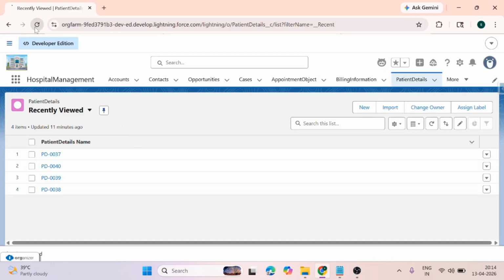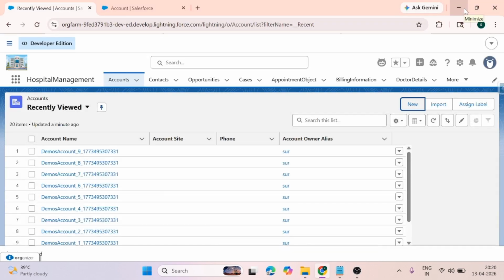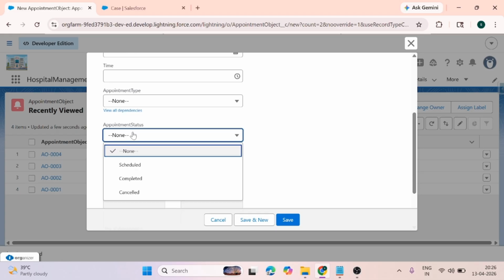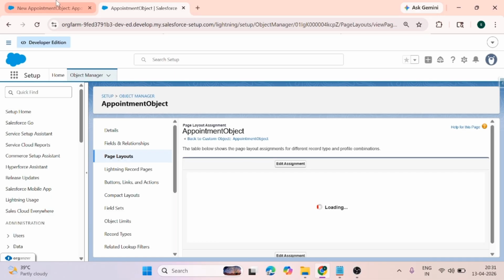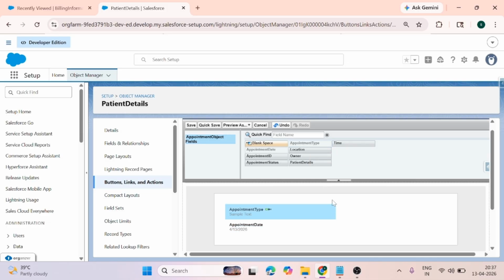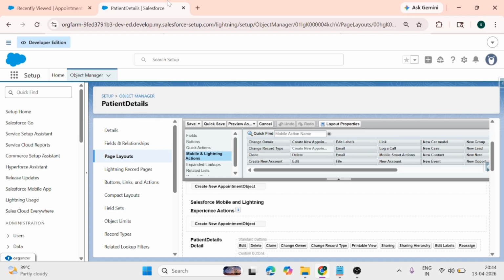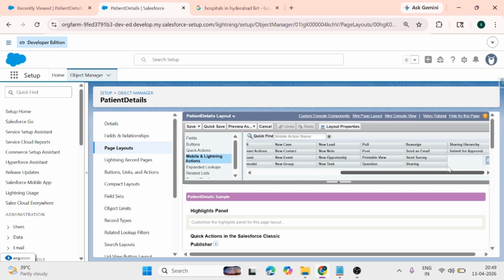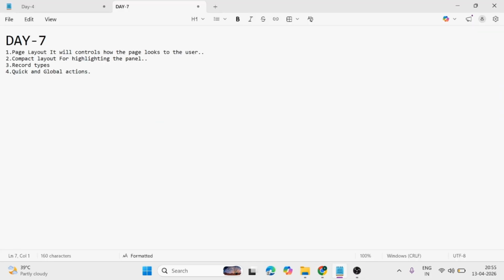Day - 6 of Salesforce Series